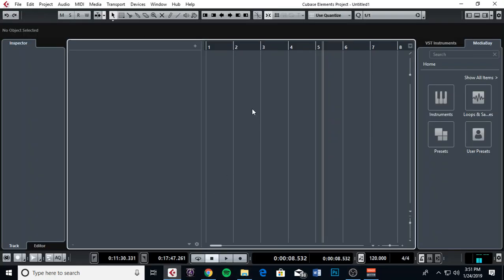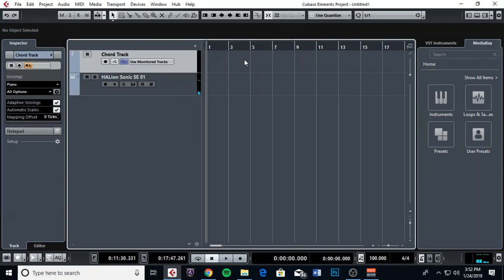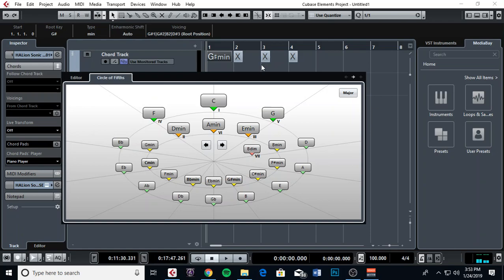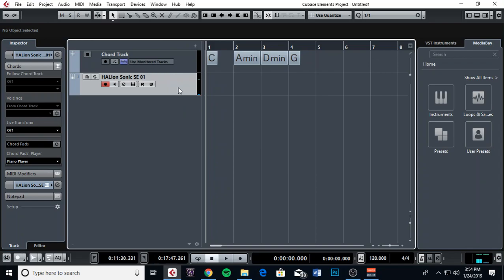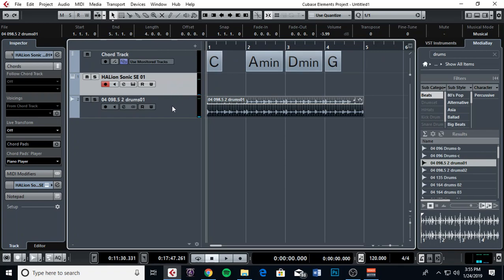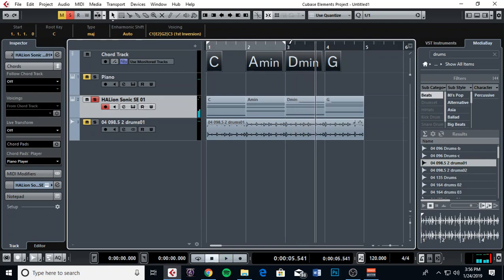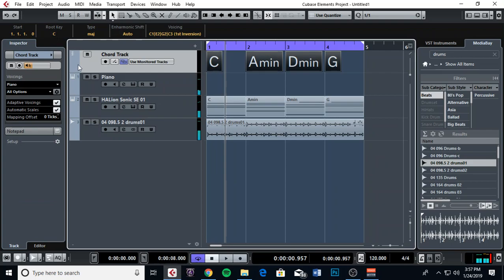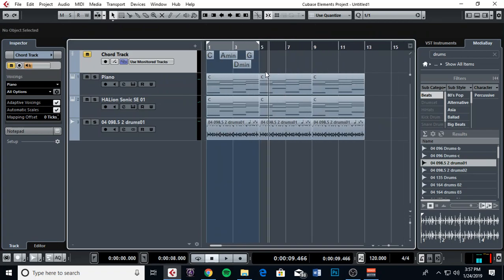Cubase 9 Chord Track 101